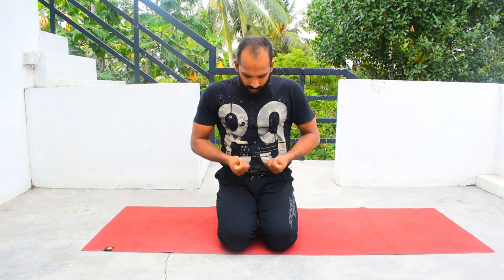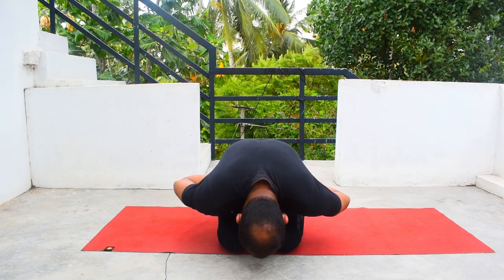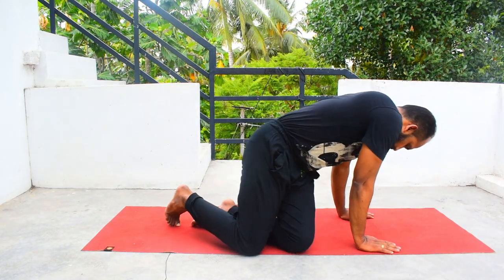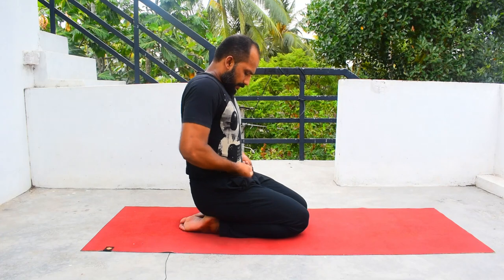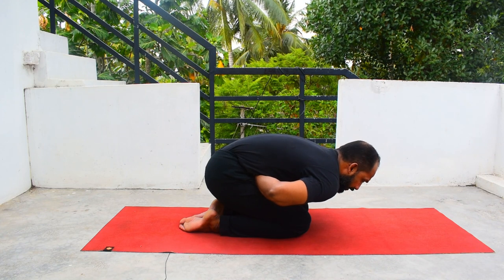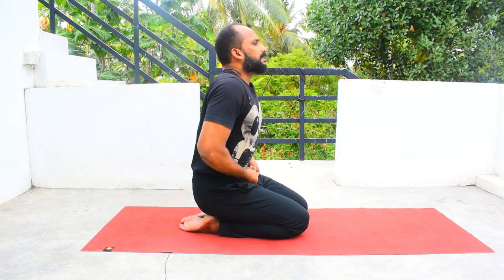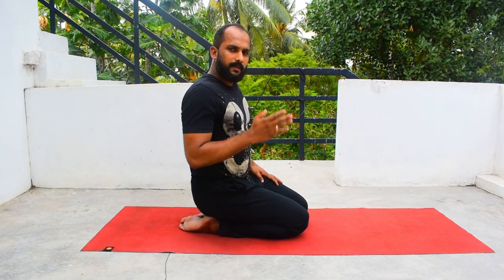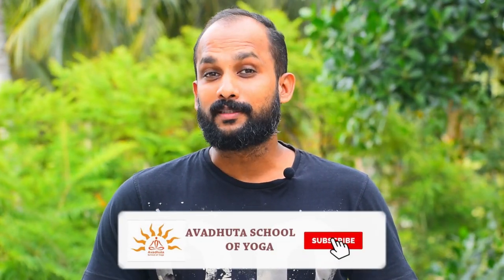MANDUKASAN / FROG POSE AND ITS BENEFITS